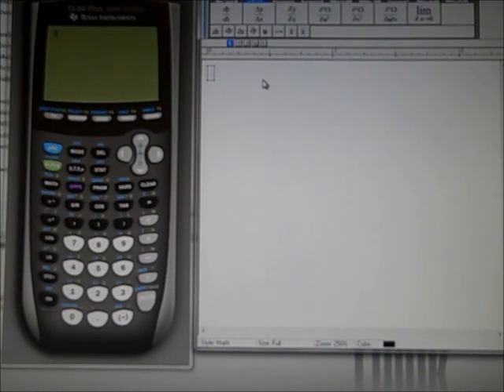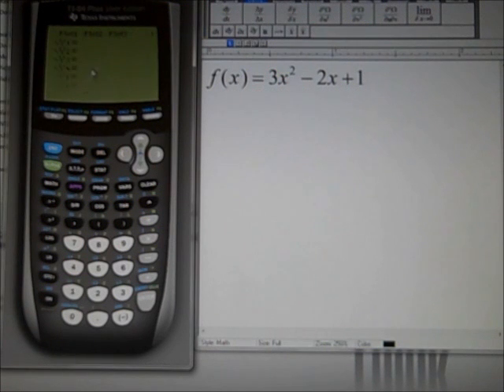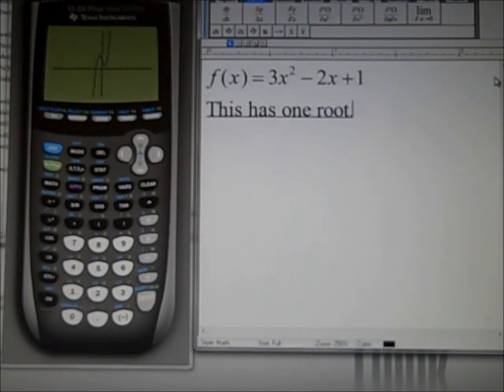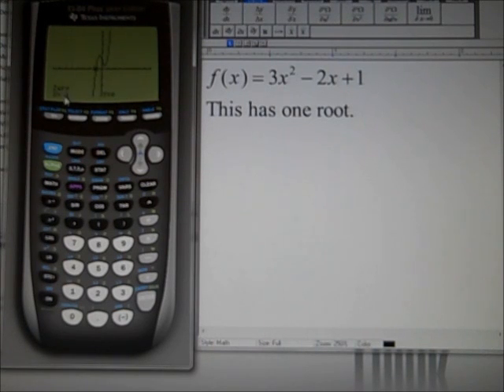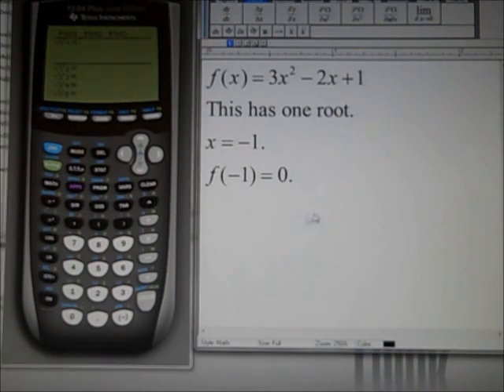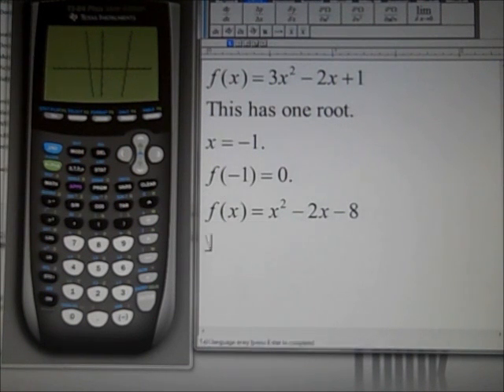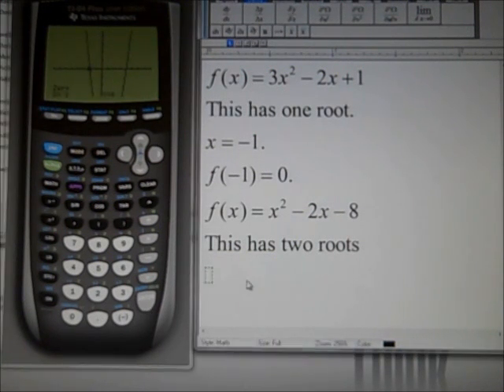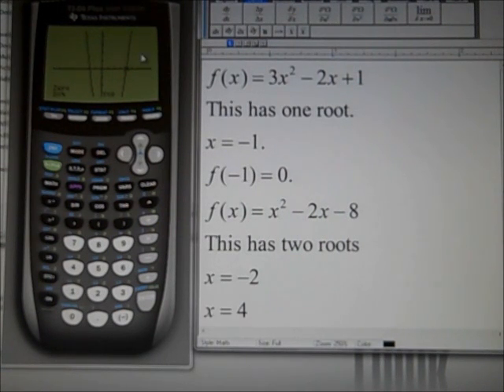SS1 7 Roots on Calculator